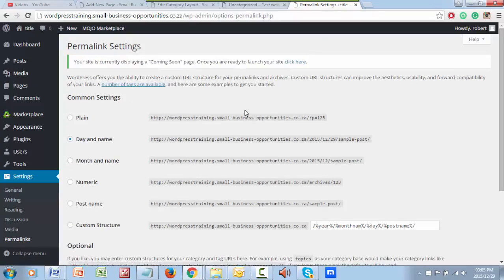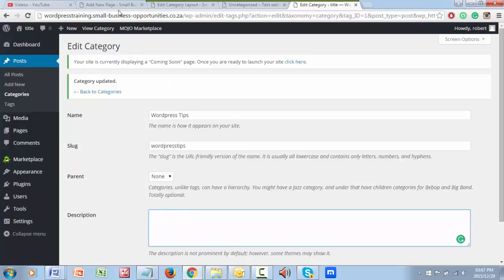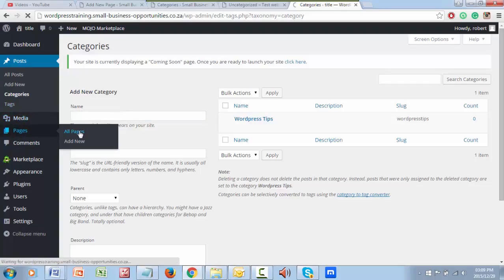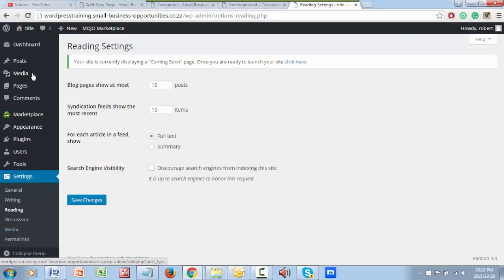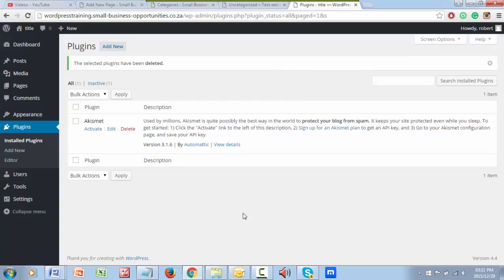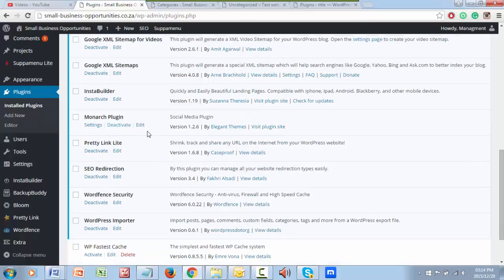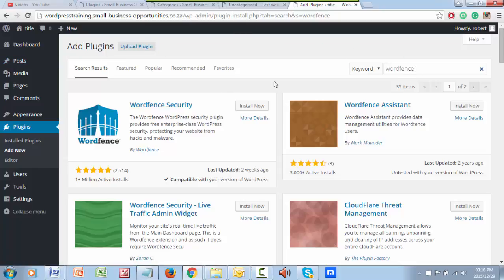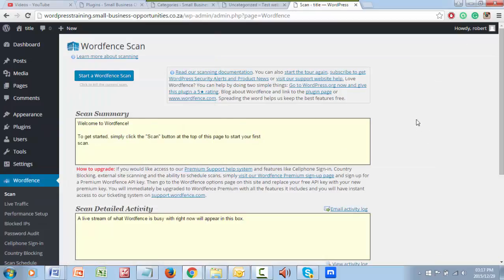Wordpress Training video series for beginners Video 4 - basic steps when you start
Wordpress Training video series for beginners - basic steps when you start is the fourth video in the tutorial series for WP and is just a short video on all the things you need to do to your dashboard when you first install a fresh WordPress website.
To see more of the training videos that relate to other things to do with WordPress and things like content creation - please go to my website and see it all there
Then you can click this next link to go to the next video in this series